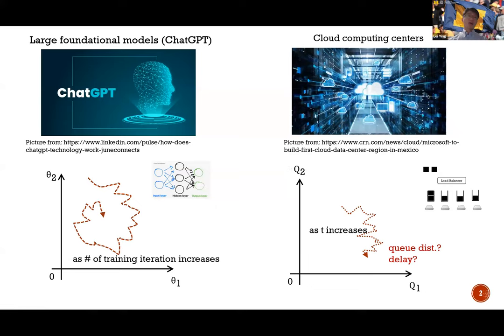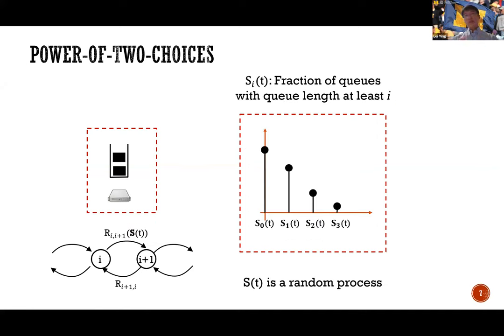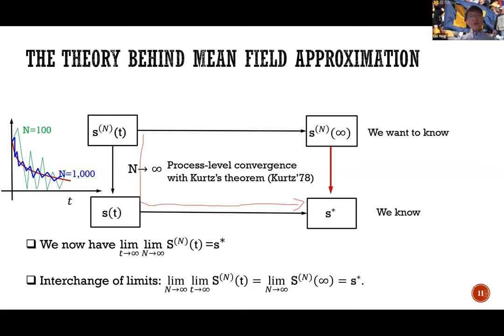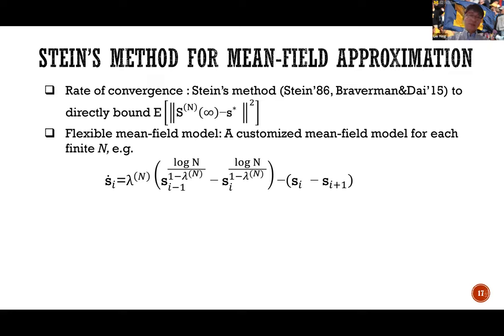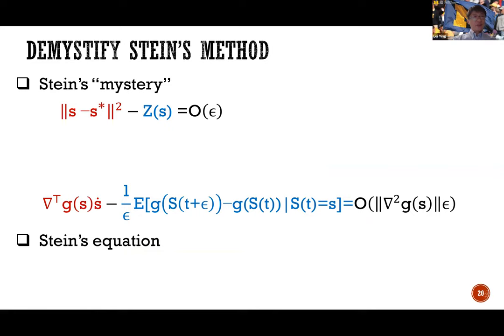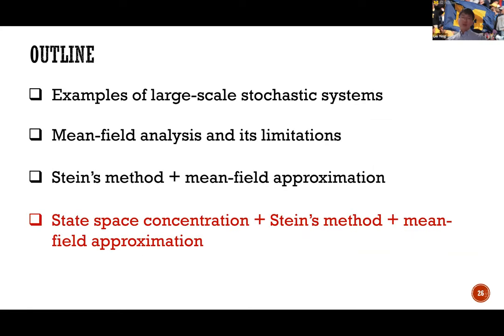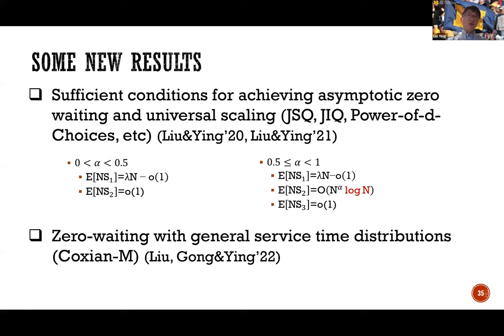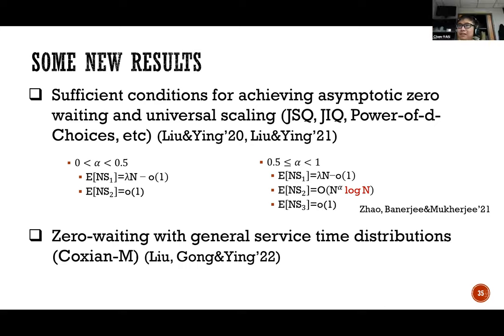SNAPP Seminar || Lei Ying (University of Michigan) || November 9, 2023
Speaker: Lei Ying, University of Michigan || November 6, 2023, Mon, 11:30 am US Eastern Time

Title: Mean Field Approximation, Stein’s Method, and State Space Concentration: A Trident for Understanding Large-Scale Stochastic Systems

Abstract: Large-scale stochastic systems are ubiquitous in practical applications, including foundational models, cloud computing centers, ride-sharing systems, and more. However, the design, control, and analysis of these systems are often challenging due to the curse of dimensionality. In this talk, I will present an analytical framework that combines mean-field approximation, Stein’s method, and state-space concentration, providing a powerful tool for understanding large-scale stochastic systems. This method has been successfully applied to address open questions in various fields such as reinforcement learning, cloud computing, and the Internet of Things. In this talk, I will use the example of load balancing in cloud computing to demonstrate how this approach has enabled us to gain important design insights that would be difficult, if not impossible, to obtain using the traditional mean-field analysis.

Bio: Lei Ying is a Professor at the Electrical Engineering and Computer Science Department of the University of Michigan, Ann Arbor. His research is broadly in the interplay of complex stochastic systems and big data, including reinforcement learning, large-scale communication/computing systems for big-data processing, private data marketplaces, and large-scale graph mining. He won the Young Investigator Award from the Defense Threat Reduction Agency (DTRA) in 2009 and NSF CAREER Award in 2010. His research contributions have been recognized as best papers in conferences across different disciplines, including communication networks (INFOCOM and WiOpt), computer systems (SIGMETRICS) and data mining (KDD).